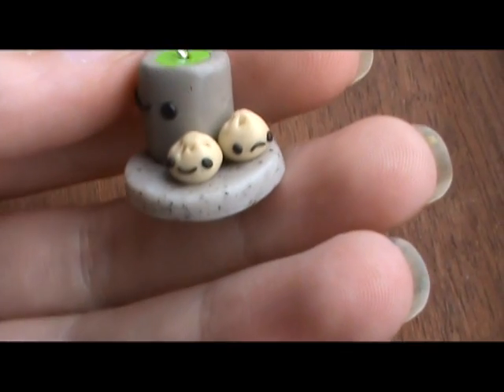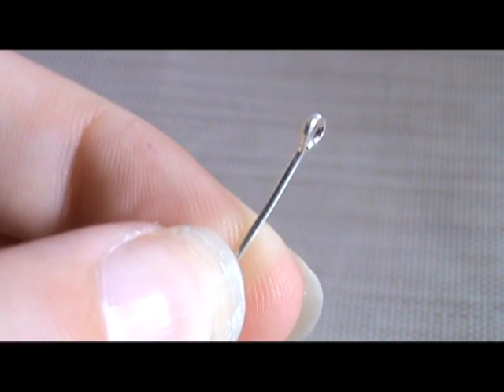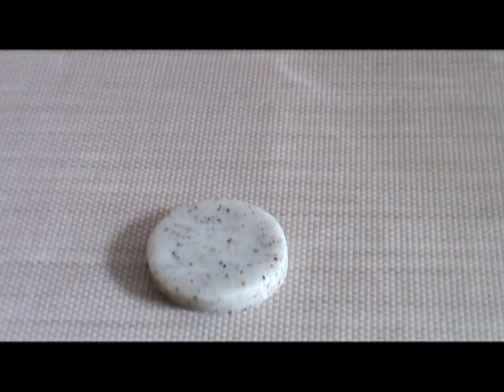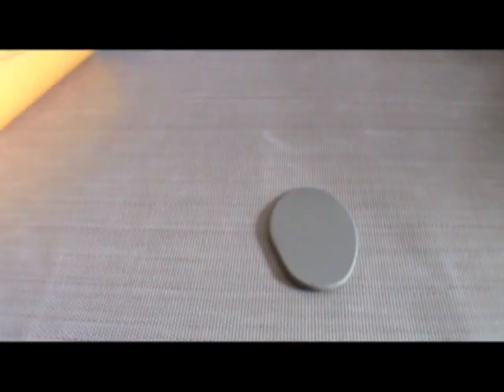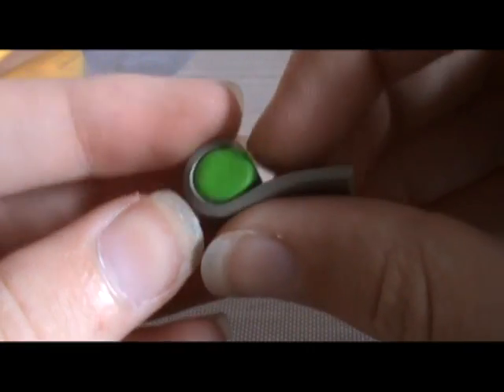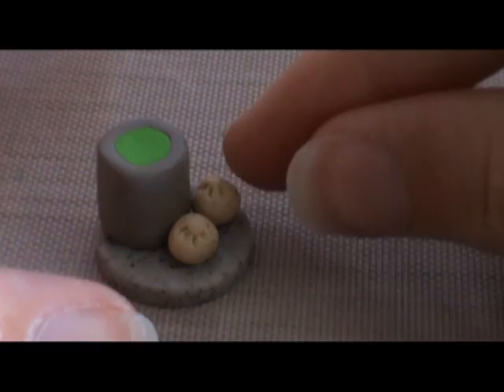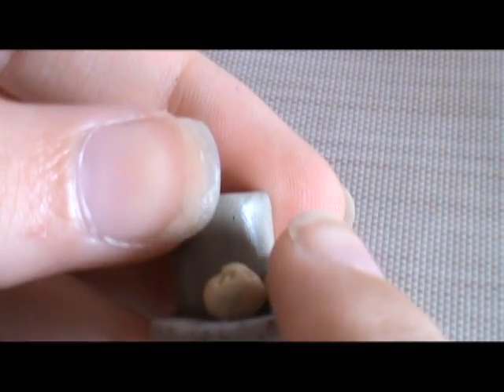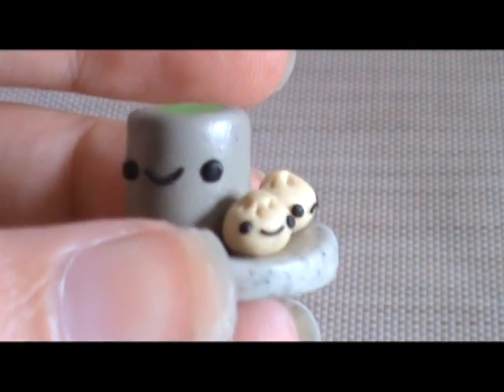Green Tea & Dumpling Charm Tutorial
Please feel free to request and chat :D

♥ Thinking about opening an Etsy shop? ♥
Use this link to get 40 free listings when you open your shop ^ _ ^